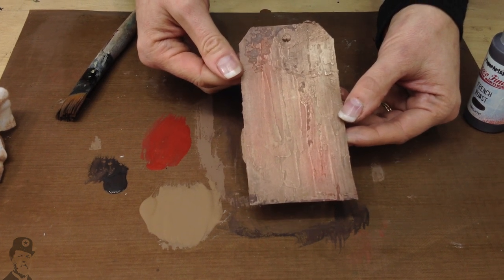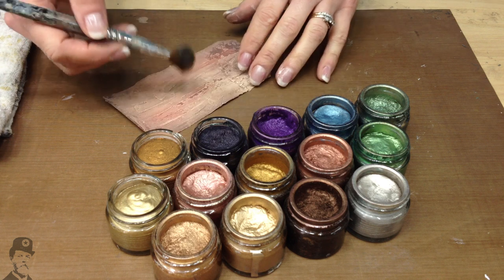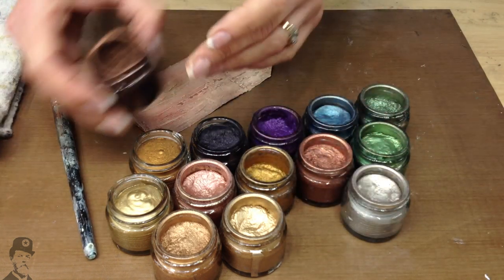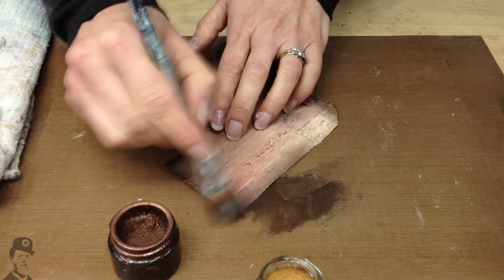White Puff Paint, Fresco Acrylics & Treasure Gold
Use white puff paint with Fresco Acrylic Paints and a light touch of Treasure Gold to create a weathered wood effect background.